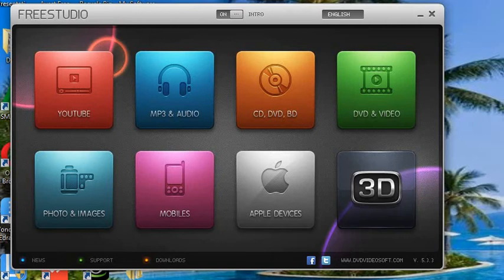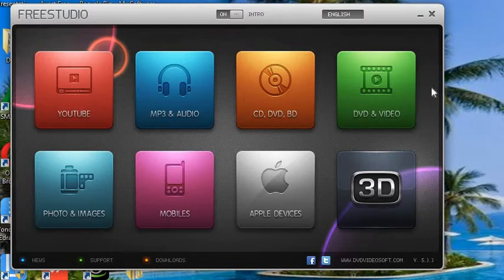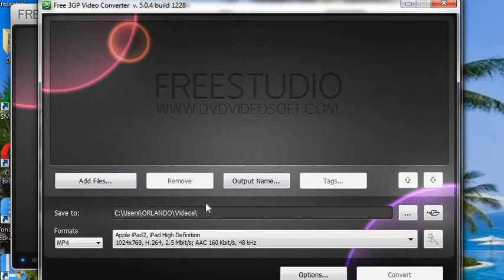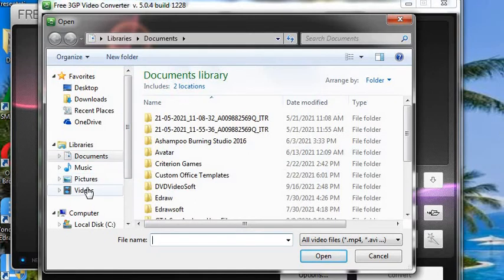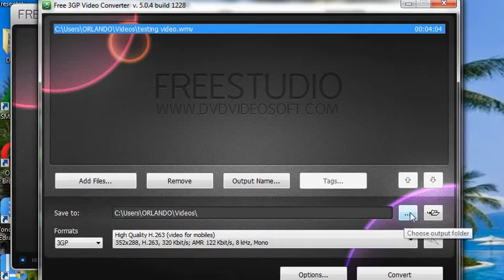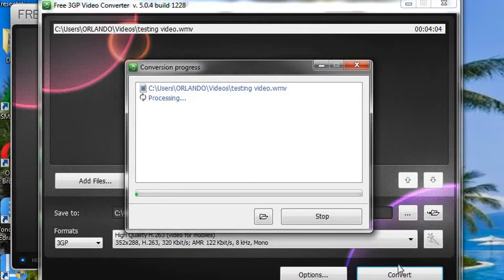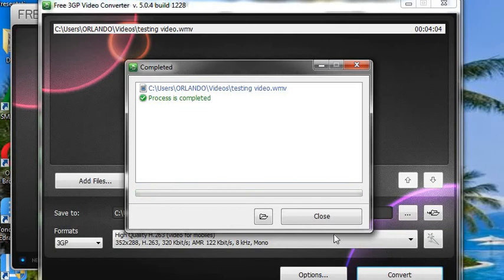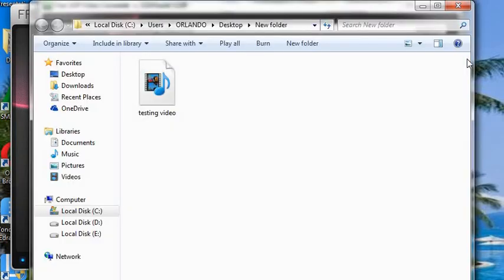VIDEO CONVERSION PROBLEMS RESOLVED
QUICK SOLUTION TO VIDEO CONVERSION PROBLEMS